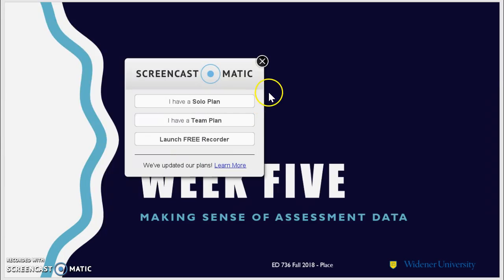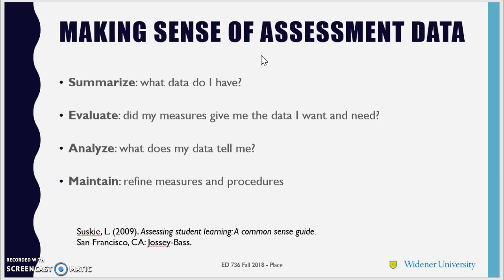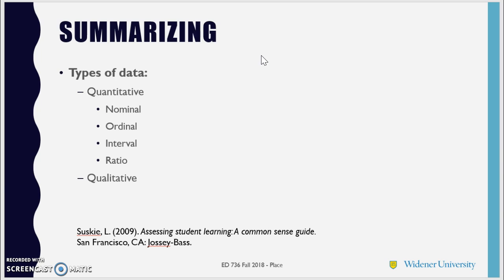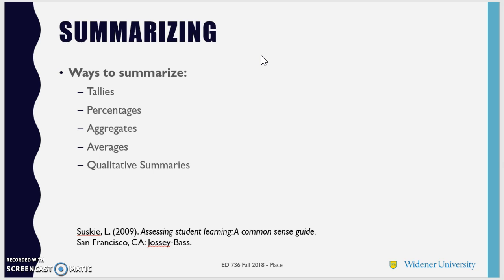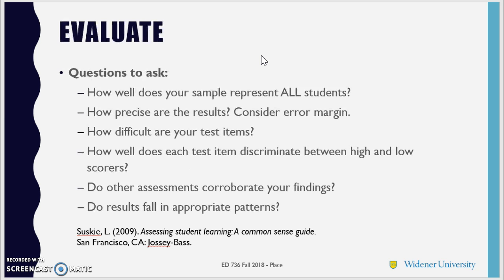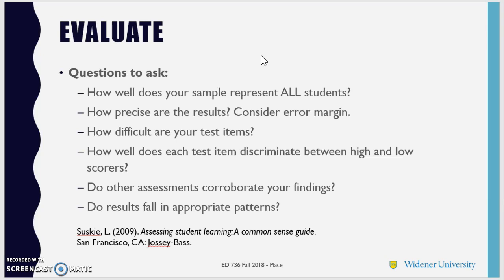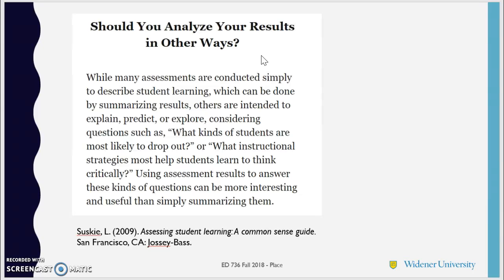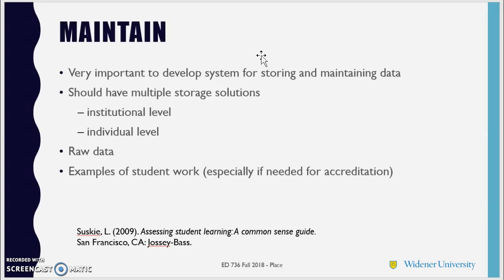ED 736 Week 5 Fall 2018